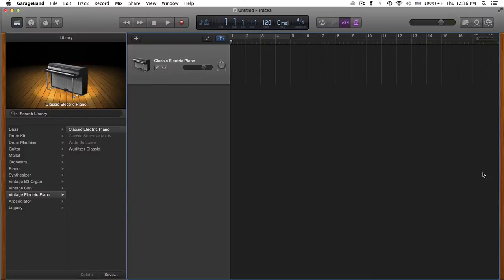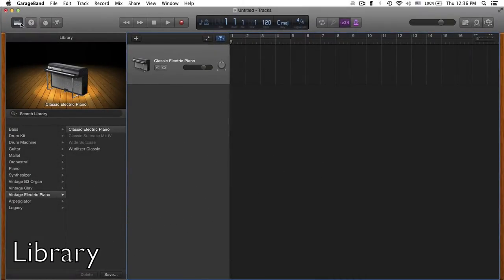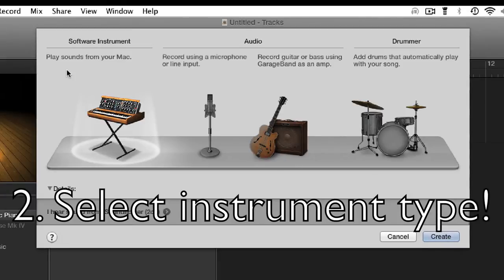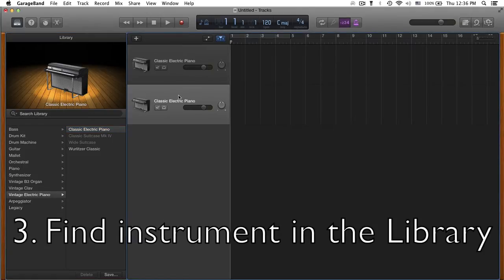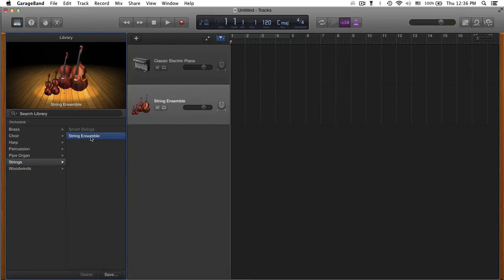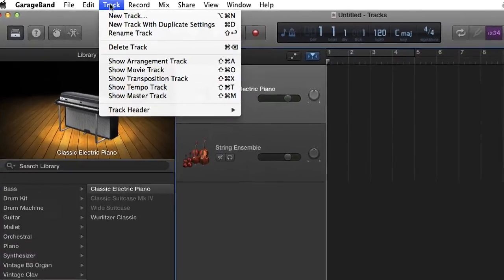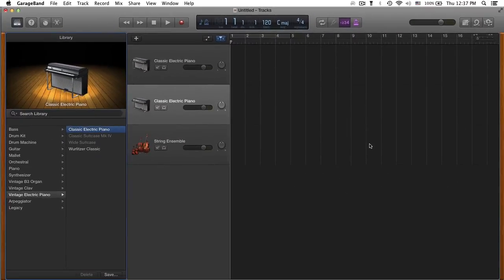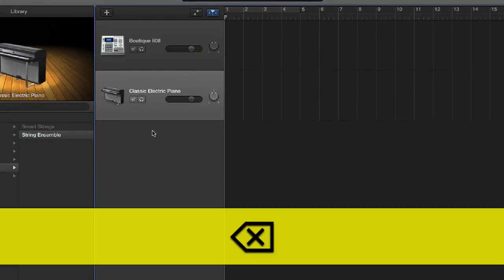Jay's Garageband Tutorials- 3. Adding Virtual Instruments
1. Hit the Plus Symbol
2. Select Instrument Type
3. Go to Library